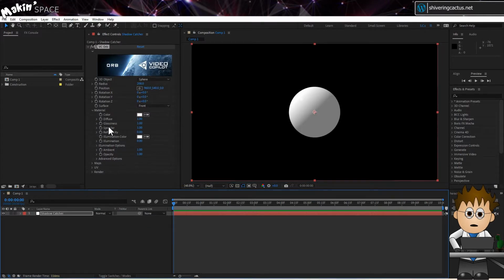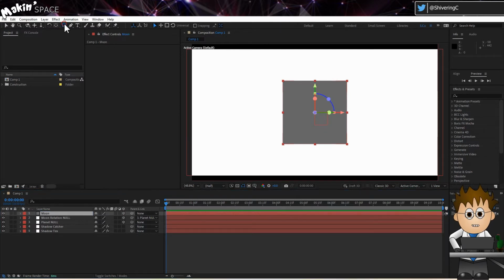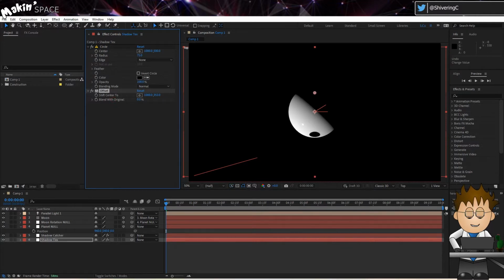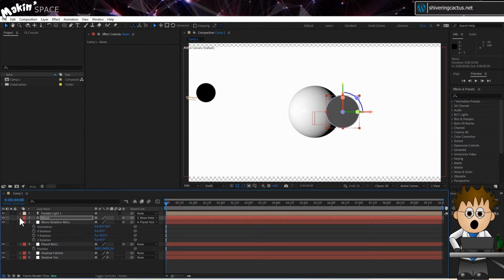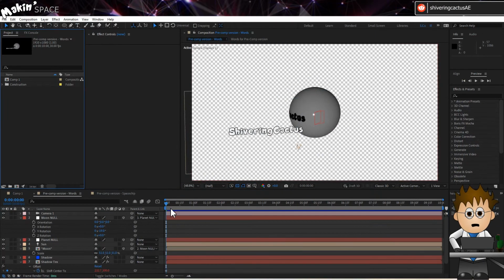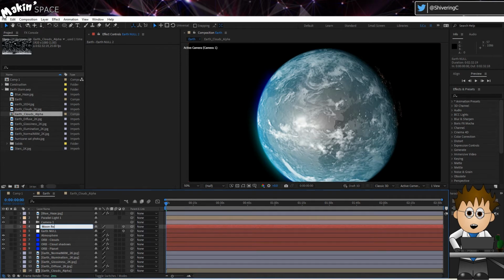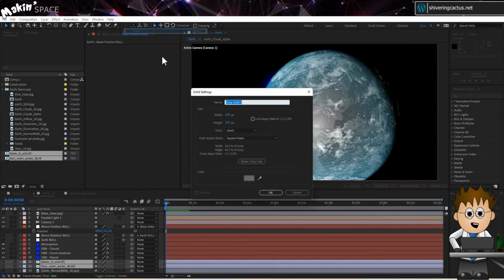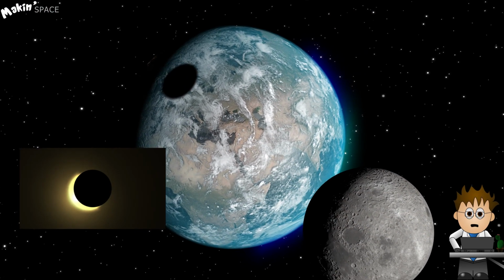Eclipse from Space / Moon Shadows in After Effects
A tutorial which uses @VideoCopilot Orb.

In this video for @AdobeVideo  After Effects, I first demonstrate how to link a moon to a planet using null objects, parenting and the Orb effect.  Then I combine the Circle and Offset effects with a Linear expression to range map a shadow to follow a planet.

This means I get to avoid ray-tracing, heavy render times and can adapt the eclipse size / moon shadow pretty quickly.  I can also use this technique to cast words or even spaceship shadows on a planet.

After talking you through all of the above, I then show how to apply it to a Earth model you have already set up.

Expressions:
Dan Ebberts' toWorld:
L=thisComp.layer("Emitter Position");
L.toWorld([0,0,0])

Linear Offset:
X = linear(thisComp.layer("Moon Rotation NULL").transform.yRotation,-90,3,1100,-100);
Y = linear(thisComp.layer("Moon Rotation NULL").transform.zRotation,-30,30,1000,0);
[X,Y]

Chapters:
0:00 Intro
1:02 Setting up an orbit
3:50 Offset
5:10 Linear for the win
7:33 Earth-Moon System
9:03 Makin' the Moon
10:07 toWorld